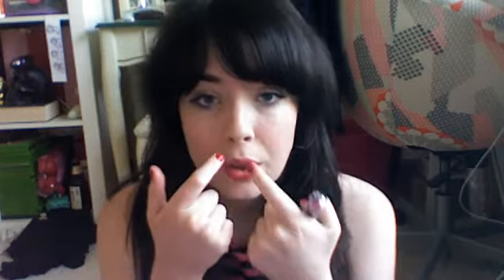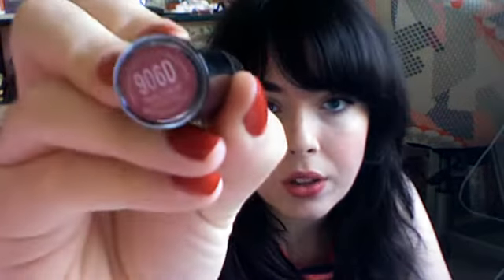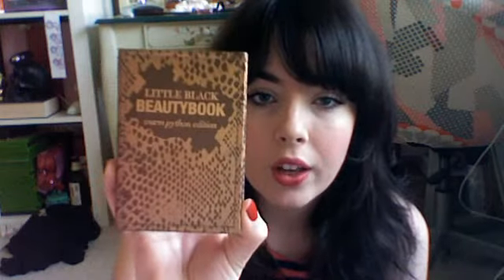Review / Little Haul / And Etsy Update!